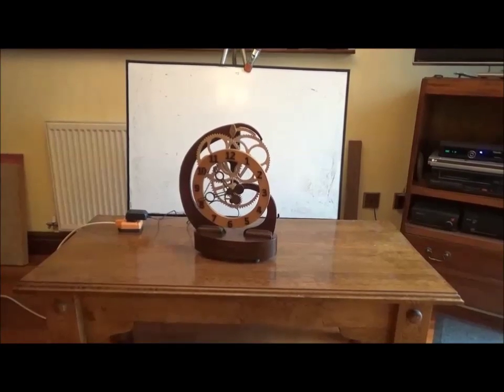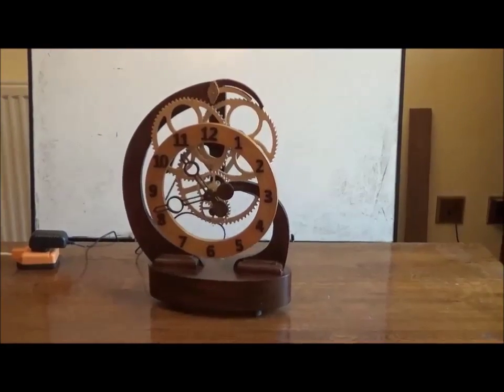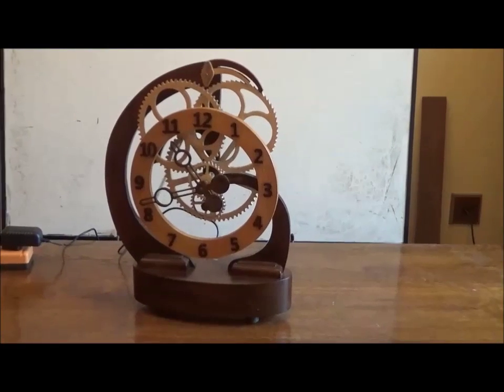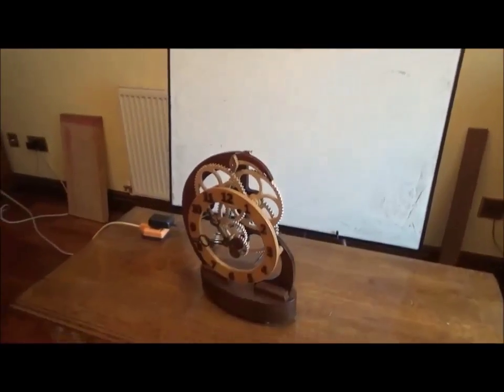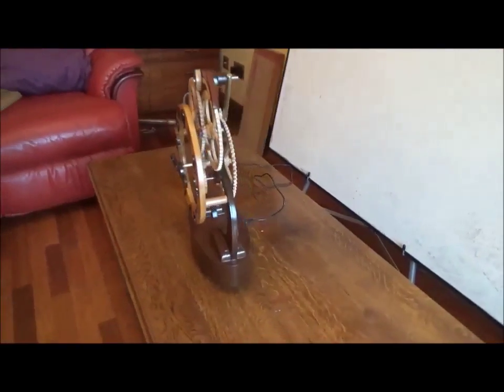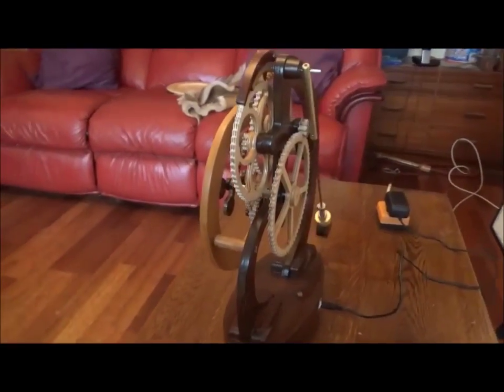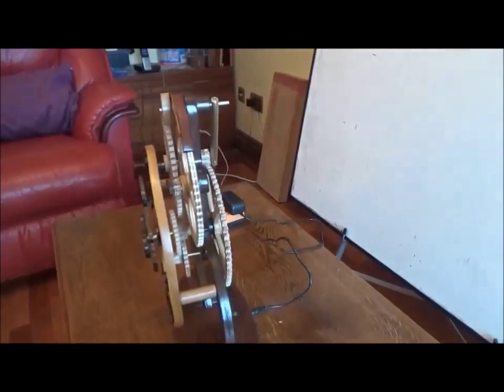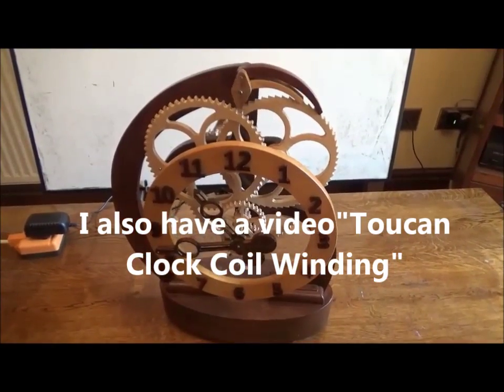Toucan Clock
Toucan Clock Wood Geared